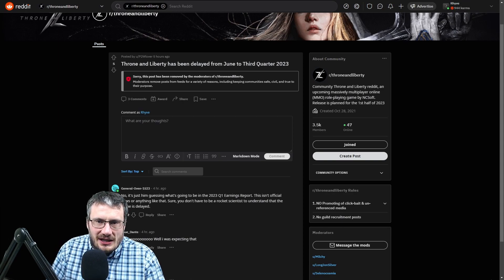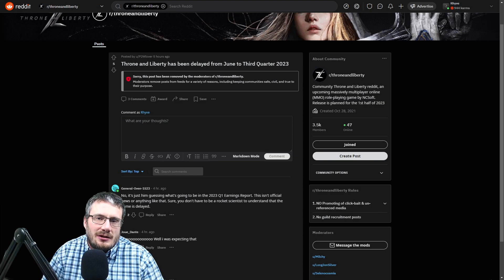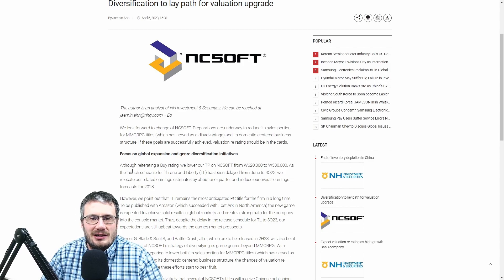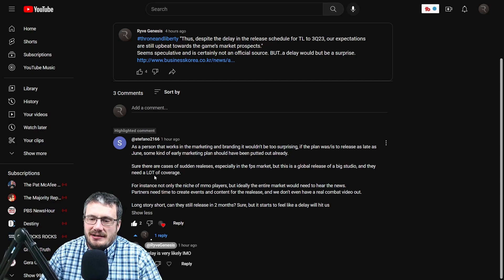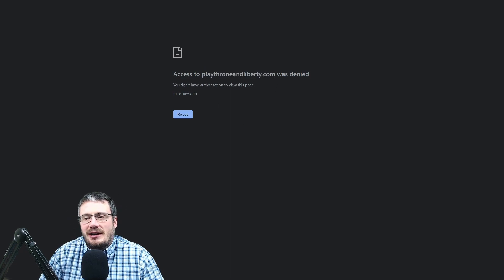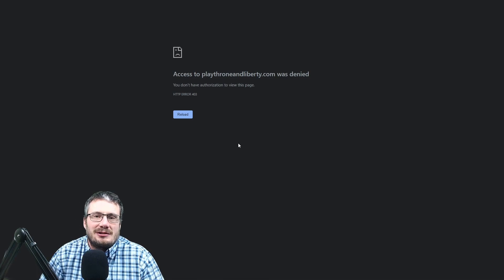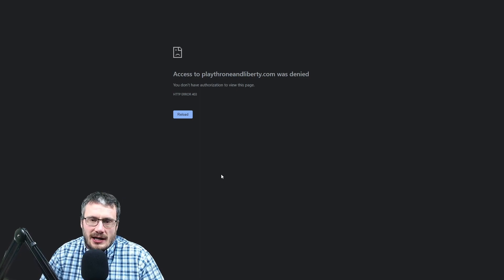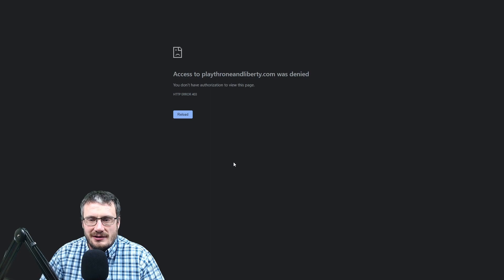TL a DELAY seems INEVITABLE for Throne and Liberty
At this point, a DELAY seems likely for TL.  Let's talk about the unofficial news that talked of the delay and why I think an official announcement is likely soon.

For all sources used in this and all videos, join Discord linked below.
✅WEBSITE+EVERYTHING KNOWN VIDEO✅
All the "EVERYTHING KNOWN" documents are now converted to the website!
🌟SOCIALS🌟
🥇 NEED A GUILD? 🥇